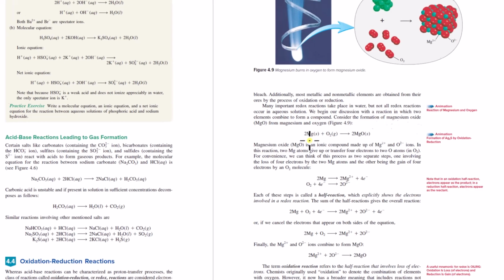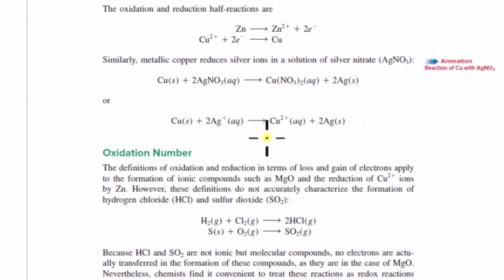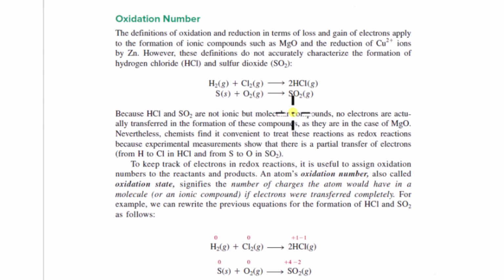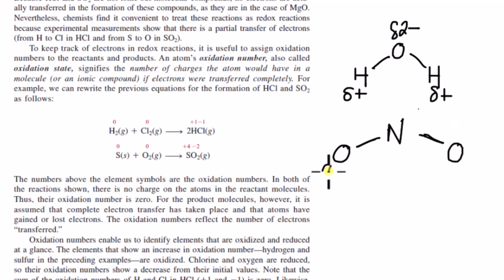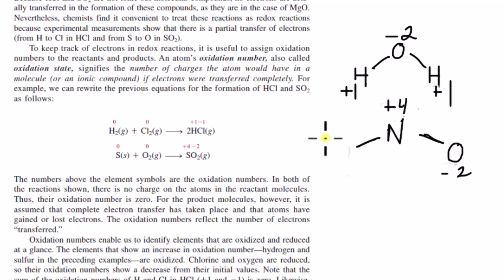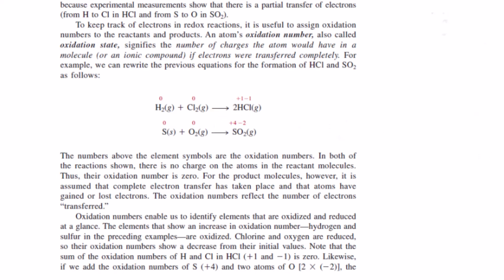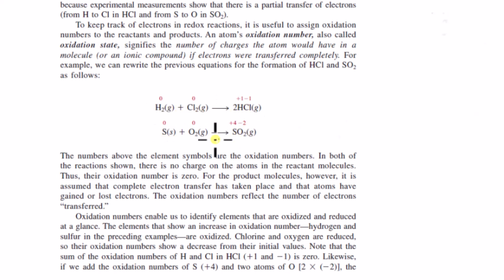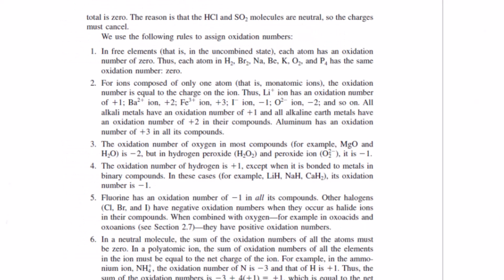What are Oxidation Numbers?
In this video, we discuss what oxidation numbers are and how they are used to analyze the oxidation reduction characteristics of a chemical reaction.